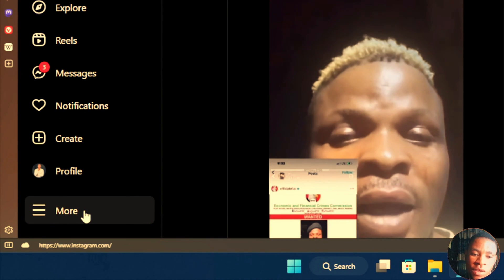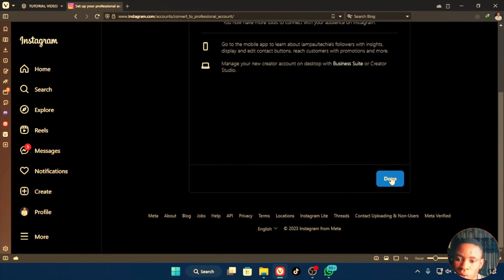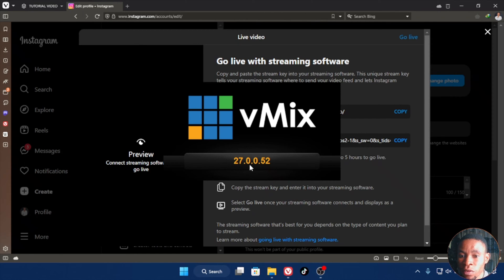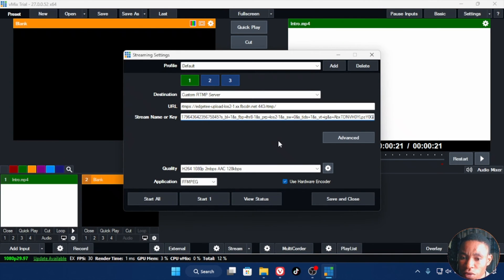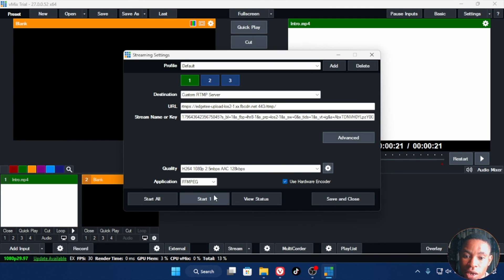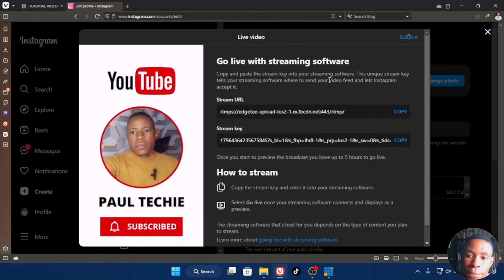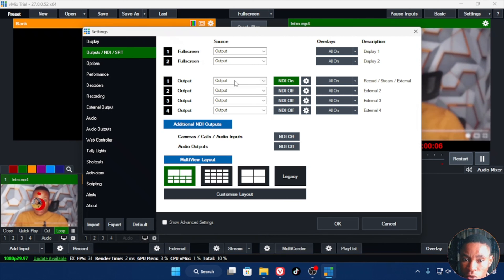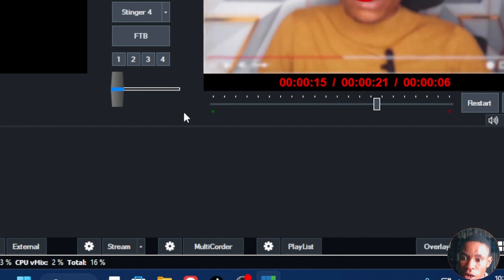Live Stream To INSTAGRAM From vMix | Custom RTMP Setup | No Third Party!!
Let me show you how to live stream on Instagram directly from vMix using Custom RTMP. Even if you don't have up to #1,000 followers on Instagram, through this guide you can still set up live stream on Instagram using Custom RTMP and no third part app or software is required.